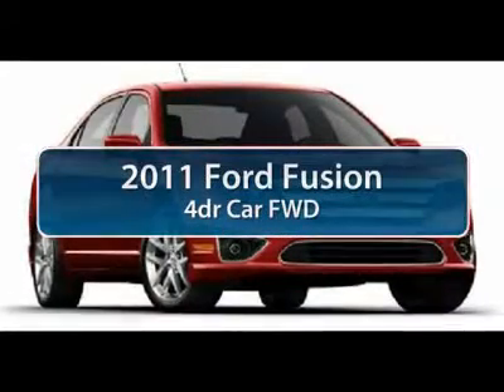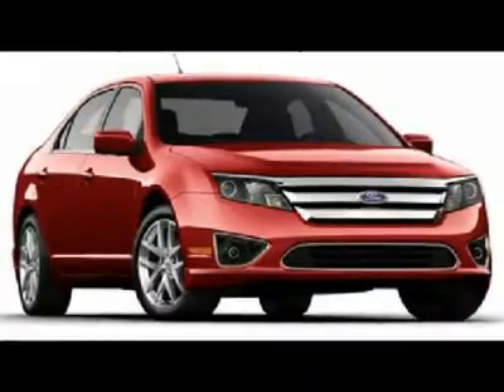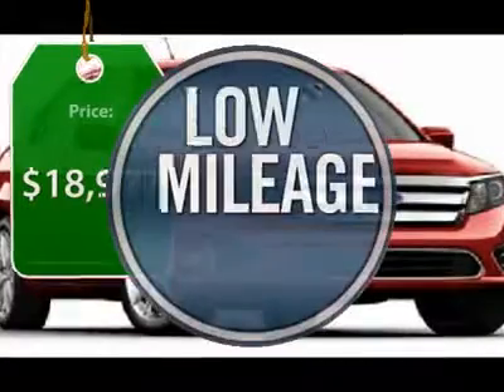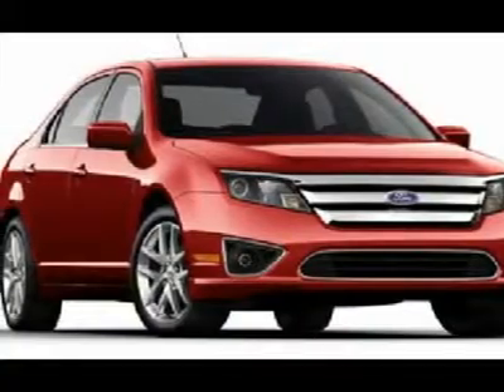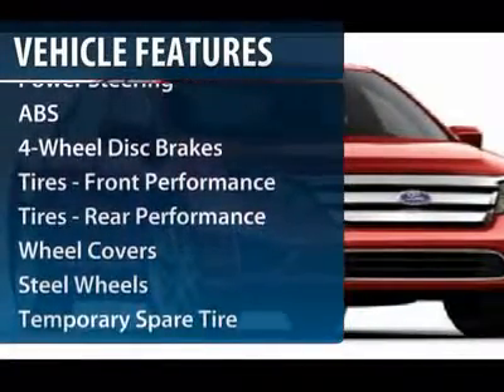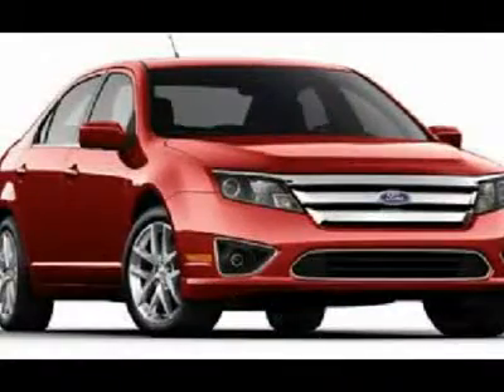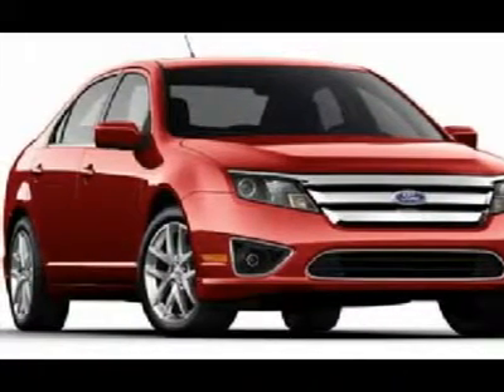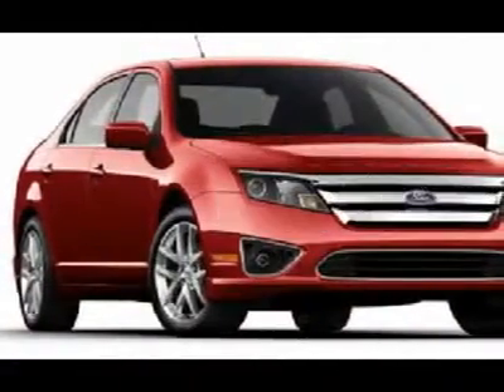2011 FORD FUSION Old Bridge, NJ U88361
2011 FORD FUSION Old Bridge, NJ
Stock

RAPID SPEC 202A PACKAGE, SUN AND SYNC VALUE PACKAGE , POWER MOONROOF, SYNC VOICE ACTIVATED SYSTEM, 6 SPEED AUTO MATIC TRANSMISSION. Please ask us about our AAA  All American Advantage  before you purchase from anyone else! Whenever your vehicle needs to visit our shop we'll provide you with pick-up and drop off service, service loaner or while you wait check out the all new All American gym. We always offer low finance rates whether you have good or challenging credit. We offer a large selection of Extended Warranties to fix any budget. A CarFax report is available upon request. This Vehicle's Stock# is U88361.